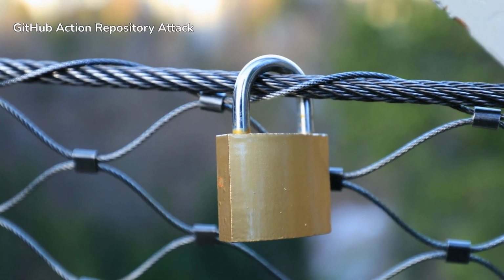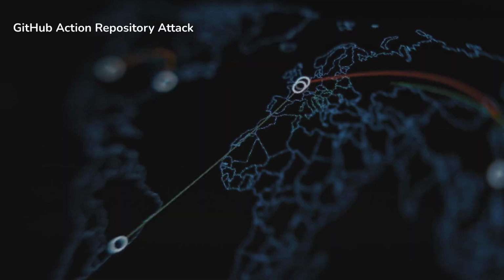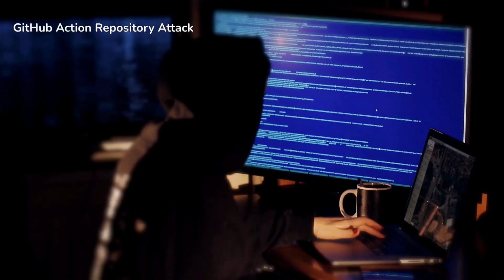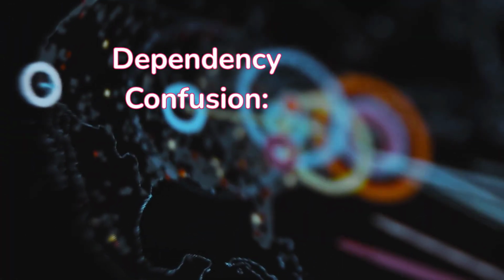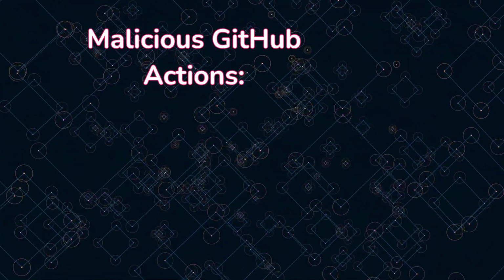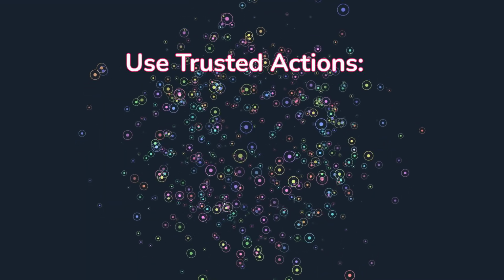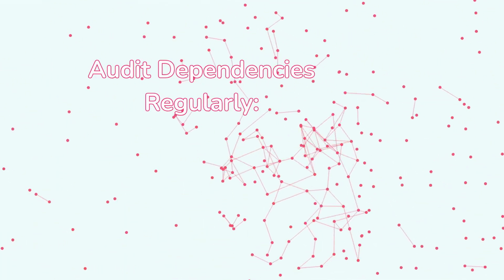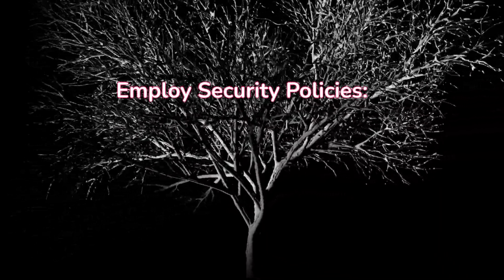Your Github Actions Repository Is Being Targeted!!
In today’s interconnected software development landscape, a new wave of supply chain attacks is targeting GitHub Actions, putting your projects at risk. Discover how malicious actors exploit automated workflows to compromise critical deployments, and learn effective strategies to fortify your organization against these stealthy threats. Don’t let your next commit be your last—join us to ensure your code remains safe and secure!